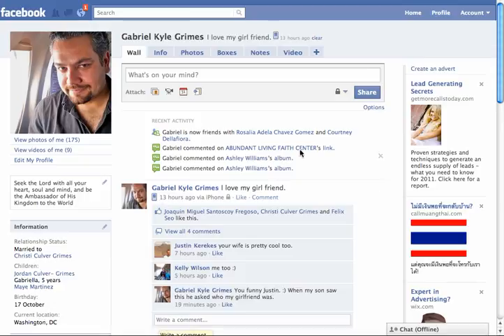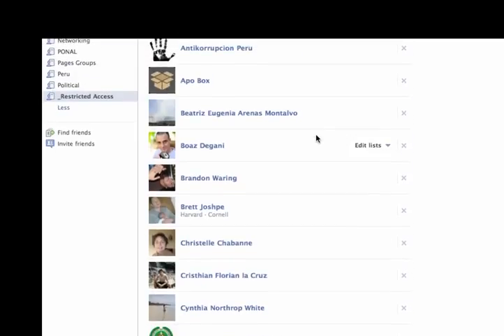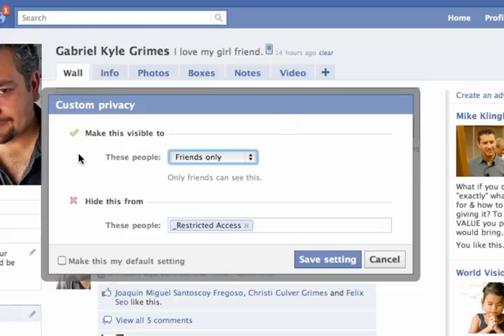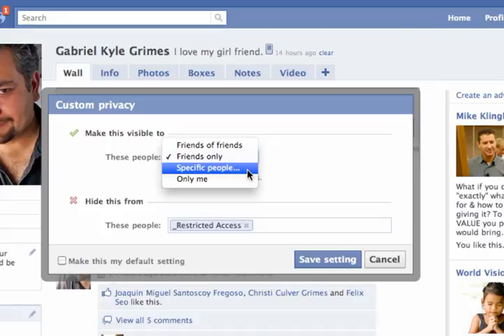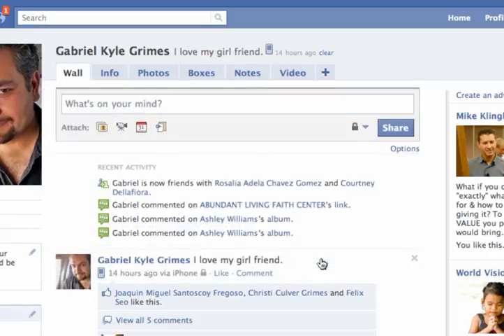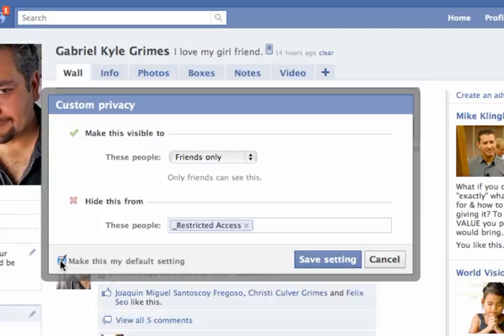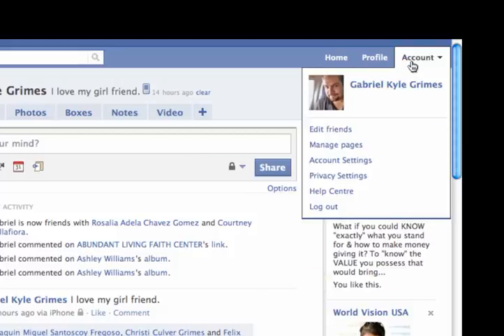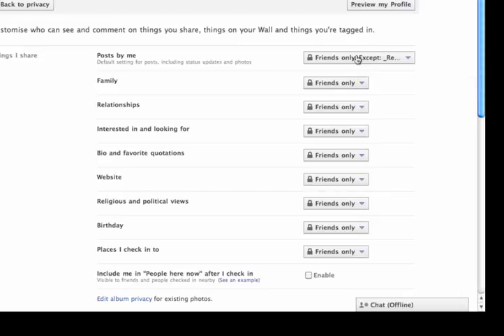Privacy on Facebook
Learn how to protect your photos and private information on Facebook. Your safety is your responsibility.